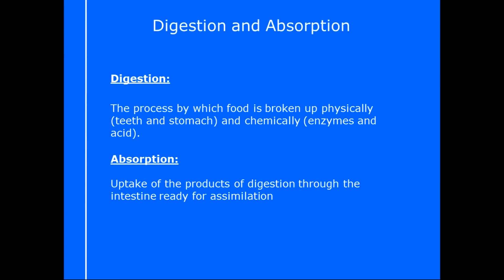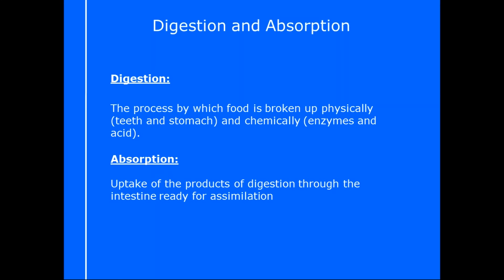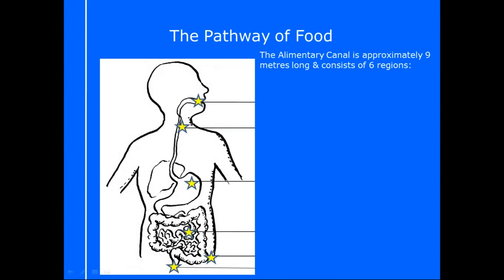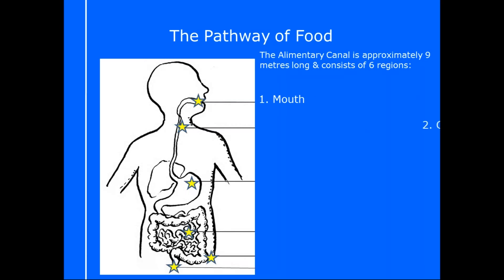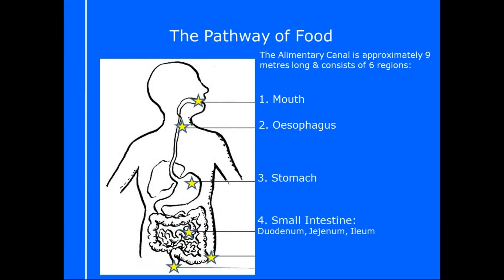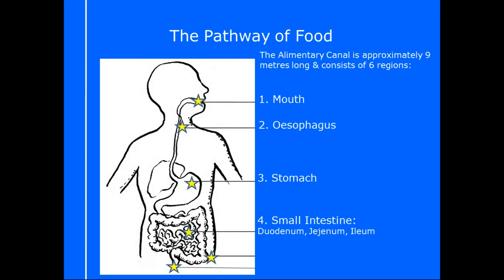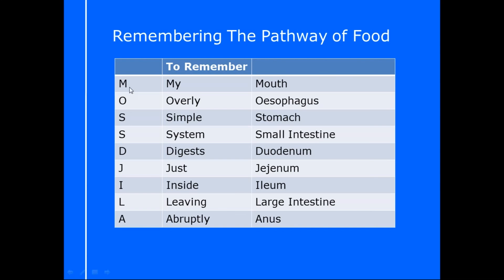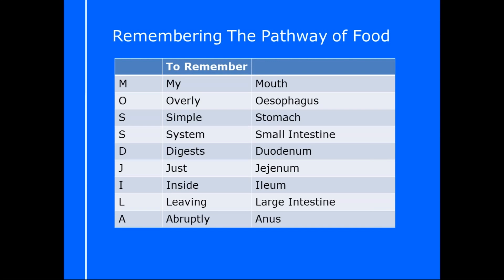The Digestive System - Level 3 Nutrition Revision Tips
This blog will help you learn and remember key information about the digestive system for your Level 3 Nutrition exam, including a story acronym about understanding the pathway of food.

You’ll discover:

-A 12 mins Video Tutorial Understanding The Digestive System
-Three Example Mock Question about The Digestive System
-How to learn with simplicity for the rest of the L3 Nutrition Exam

Understanding The Digestive system and pathway of food
To help you remember the Pathway of Food, we use a story acronym about a DJ in Los Angeles.

For a moment imagine Kate Moss is now a DJ and she is doing her DJ thing in LA.

Now the acronym that goes with this is MOSS DJ I LA

(aka Moss is a DJ In LA)

So let’s break down what this means:

M = MOUTH
The mouth starts the digestive process, with mechanical digestion via the teeth and tongue. Chemical digestion also starts here in the mouth, with Amylase (inside saliva) breaking down simple sugars.

O = OESOPHAGUS
This is a tube that connects the mouth to the stomach, and allows food to move in just one direction. A mechanism called peristalsis assists in ensuring the food moves down the oesophagus.

S = STOMACH
The stomach is like a carrier bag where food can be stored for 2-4 hours before moving onto the small intestine. The main role is to kill bacteria using hydrochloric acid, and the digestion of Proteins via and enzyme called Pepsin.

Then the mushed up food (called Chyme) leaves the stomach in small amounts (approx 1 tsp per minute) via the pyloric sphincter.

S = SMALL INTESTINE
The small intestine is a key area for both digestion and absorption. This is broken into three areas: The duodenum, jejunum and ileum

D = DUODENUM
This first section of the small intestine is all about breaking food down, especially carbs, fats, and proteins. This is when key enzymes like lipase are secreted from the liver and pancreas to help breakdown the macronutrients,

J = JEJUNUM
Finally, the food can be absorbed into the bloodstream. This area of the small intestine is lined with micro-villi , which are small hair-like finger protrusions. Their role is to increase the surface area and maximise absorption

I = ILEUM
Much like the Jejunum this is another site of absorption of key macronutrients. After absorption the carbohydrates become glucose when floating in the blood, and glycogen when stored. Protein becomes Amino Acids after absorption, and fats become fatty acids and triglycerides.

L = LARGE INTESTINE
The large intestine is where the waste products, that can’t be absorbed, are compacted together for easy excretion. This is the point that water and micronutrients are absorbed into the bloodstream

A = ANUS
The anus is the exit valve whereby waste faeces is excreted into the toilet. This concludes the end of the passage of food

If you want more mock questions like this, then you can download more Free Mock Questions

You can download the videos to MP3 and MP4 to slice your revision time in half and finally understand the key principles of exercise.

“EVERYTHING You Need To Learn, Revise And Pass Your Fitness Exam”

Hayley “The Digestive System” Bergman

Parallel Coaching